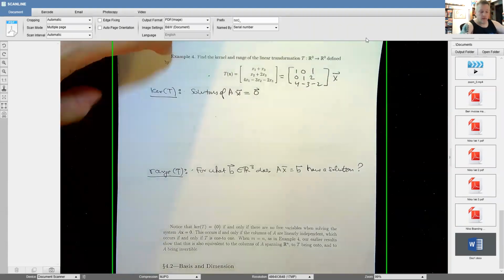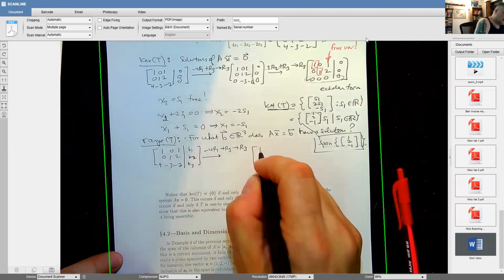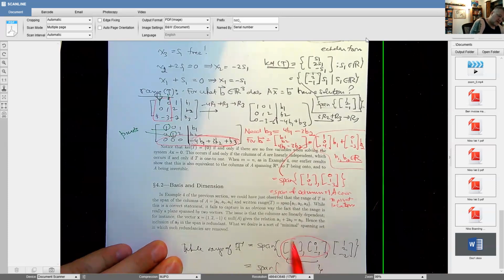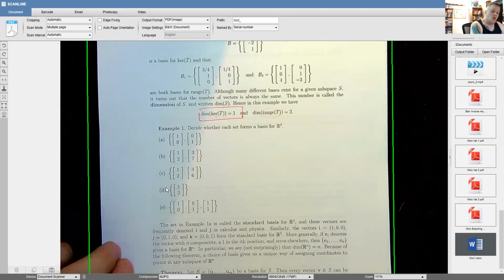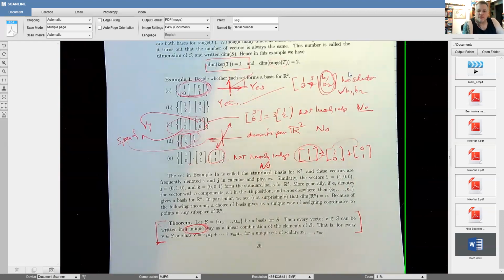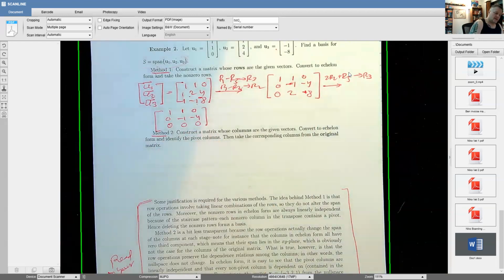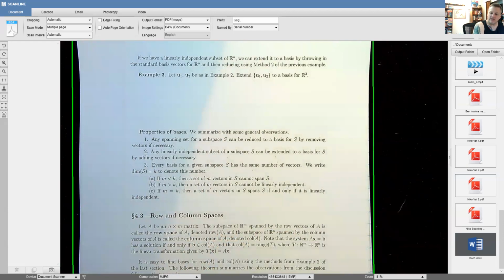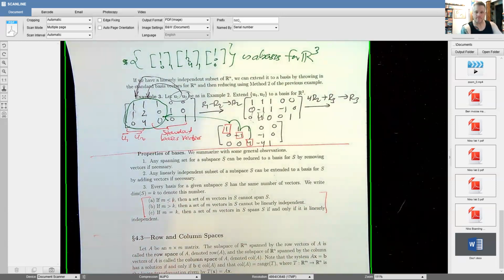MAT 311 Lecture 4 2